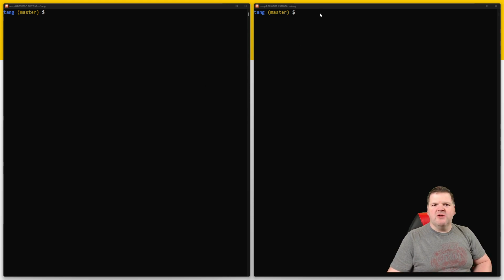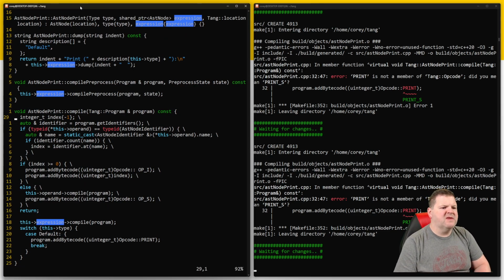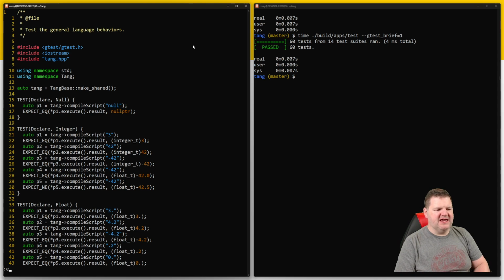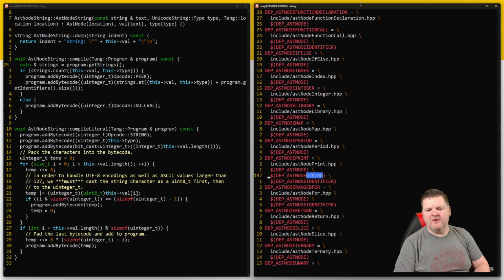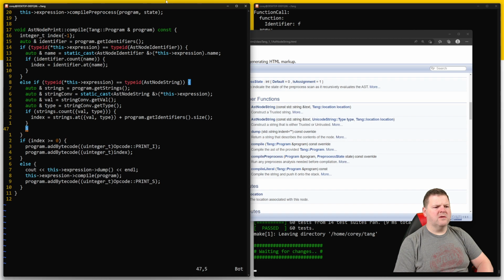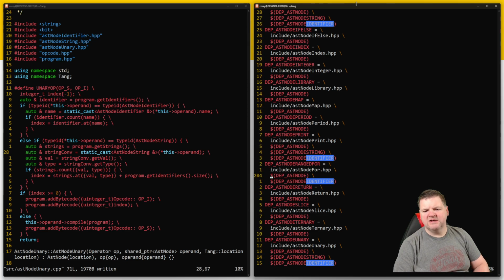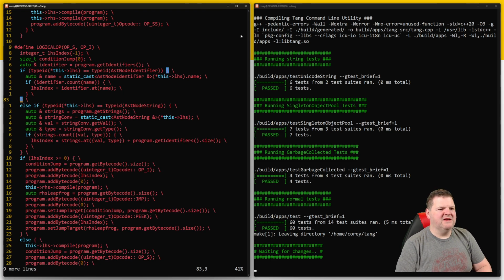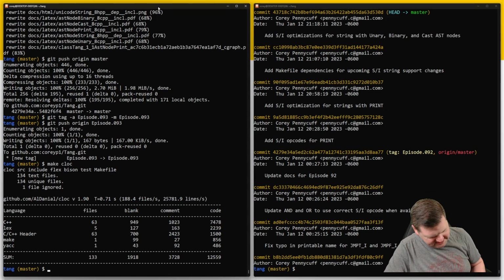Tang: Reducing Stack Push/Pop Commands (Part 4) - Episode 93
In this episode, we realize that our Stack/Index optimization can be applied to string literals as well, as we add it to our past optimizations and likewise enhance the PRINT instruction.

100% live coding.